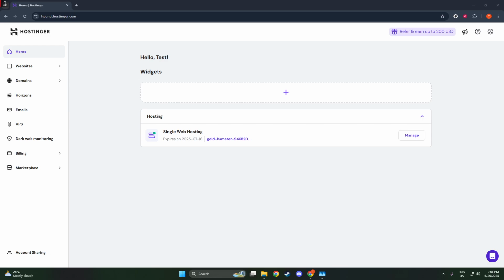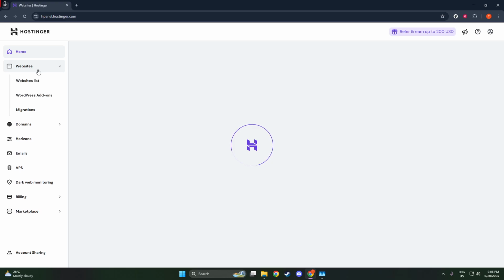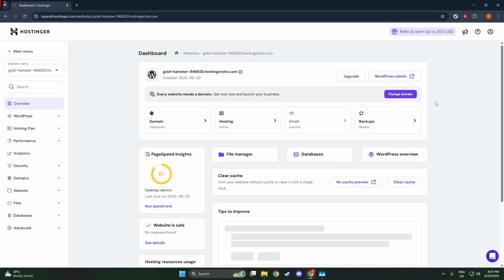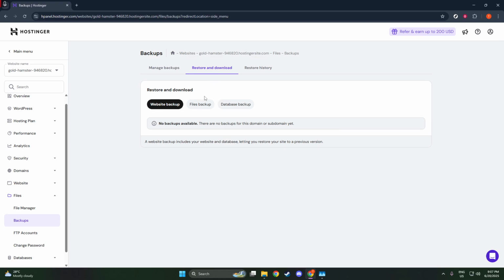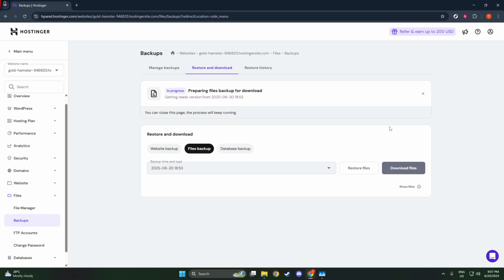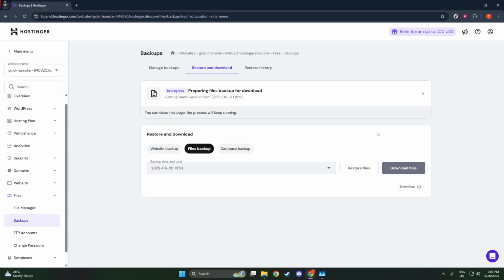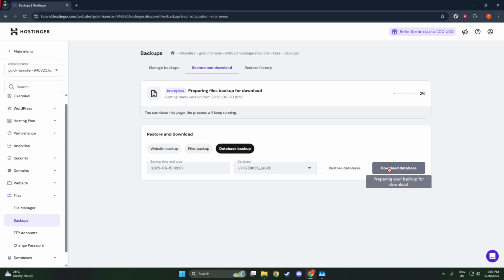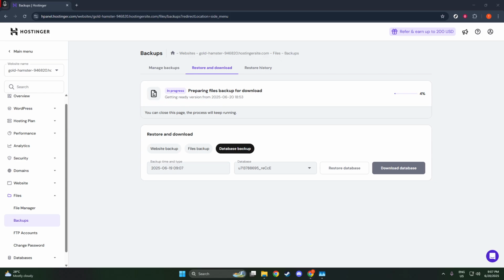How to Export Website Backup from Hostinger [2026 Full Guide]